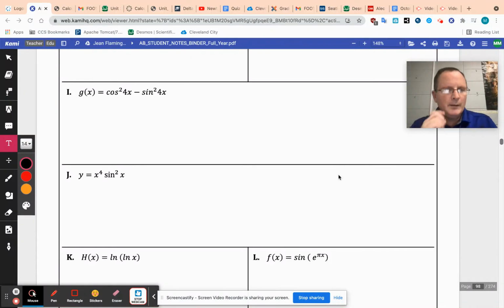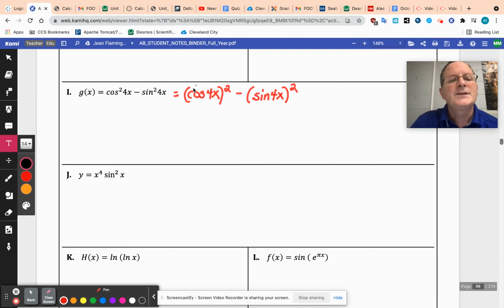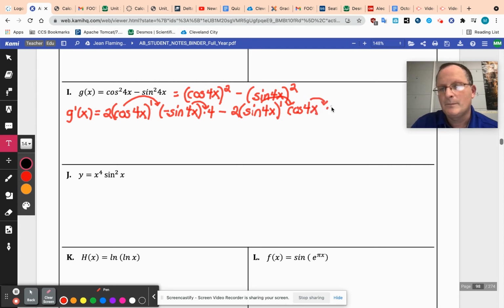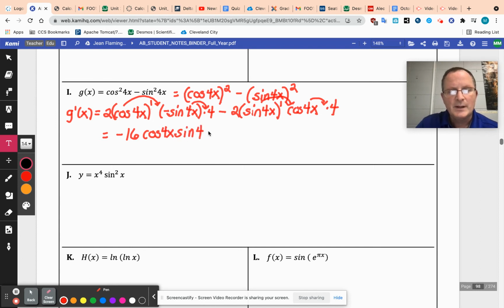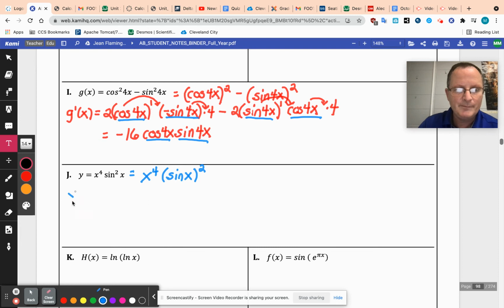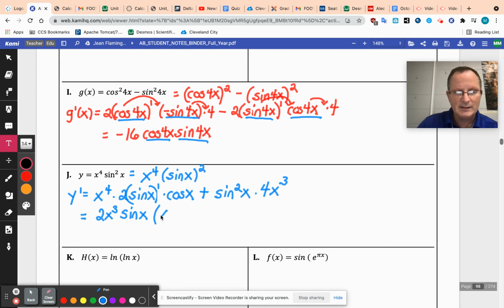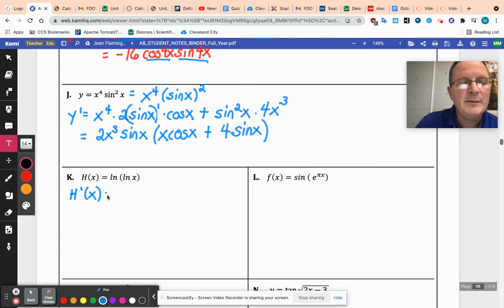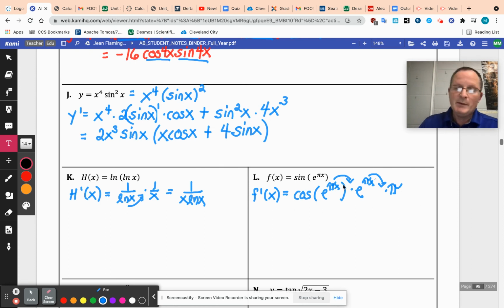Lesson 3.1 - Example Three - I-L